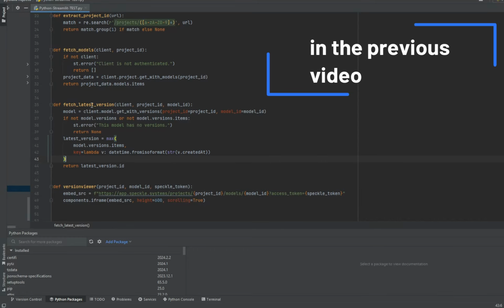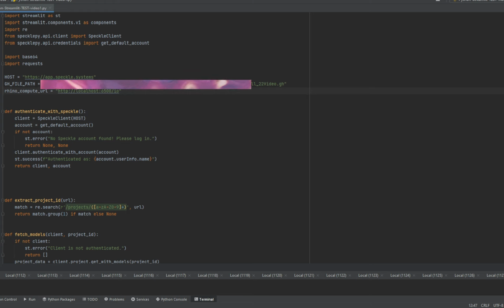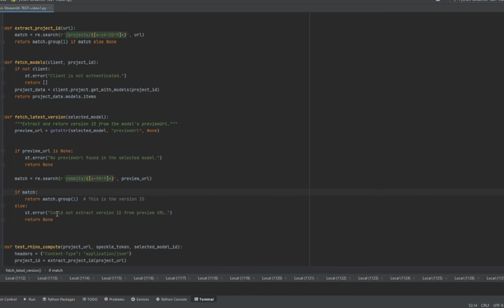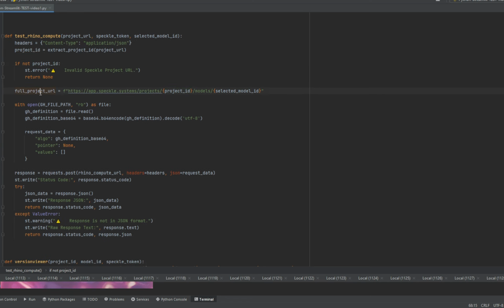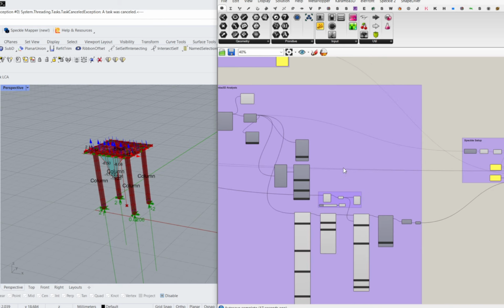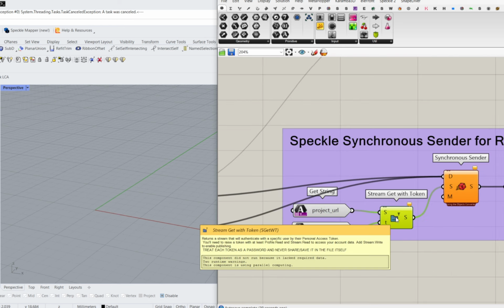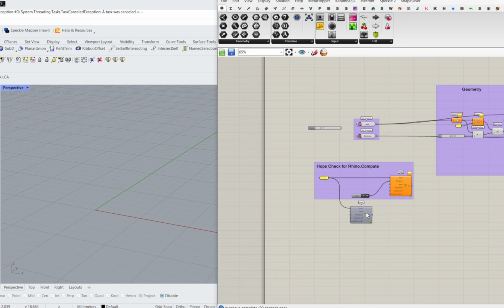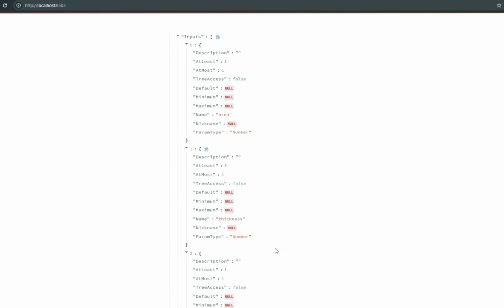Speckle_Get a Response from Rhino.Compute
00:34:36 Graphic for the video's topic
01:42:29 A new approach to extracting the latest version ID
06:45:55 Set up in Grasshopper